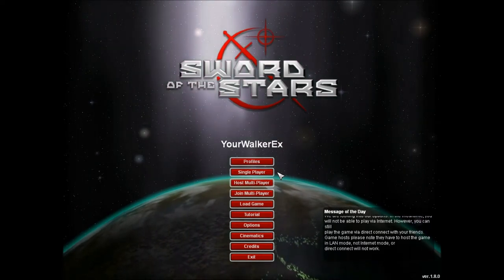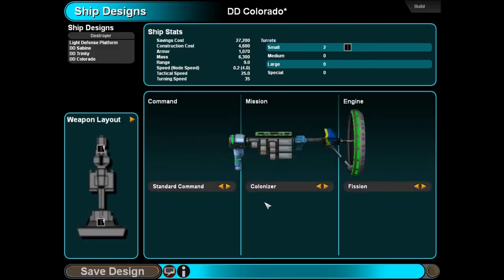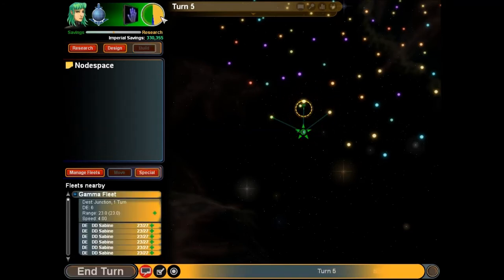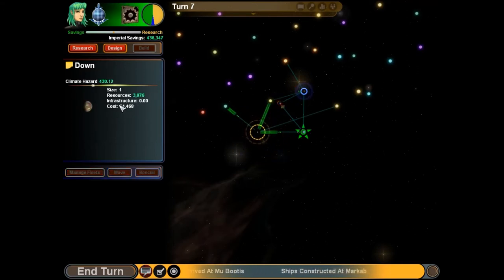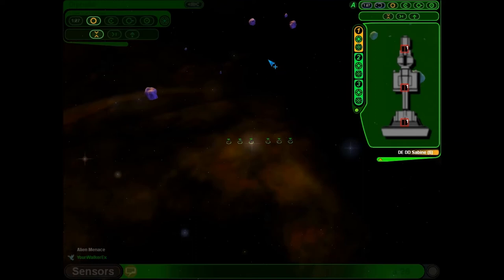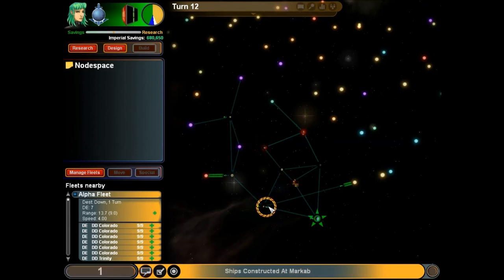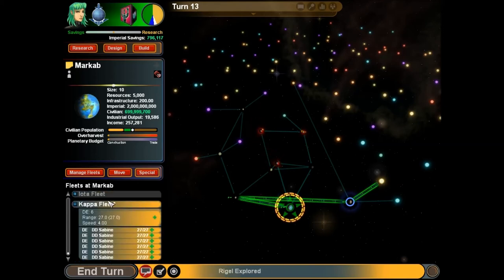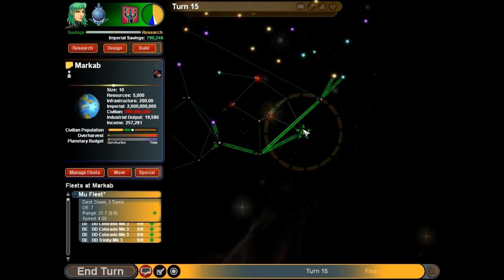Let's (Learn To) Play Sword of the Stars 001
Welcome to Let's (Learn To) Play Sword of the Stars.  A friend of mine was interested in the game but had no idea how to play it.  So, Here ya go.

Covers:
New game setup
Research (and special projects)
Budget screen
Ship Design (Including how to accidently delete all ship designs)
Basics of Tactical Combat
Colonization
Exploration
Things I can't Remember

I promise the next one won't be so long.

Sword of the Stars is brought to us thanks to the kind people at Paradox and Kerberos.  Please support the official release.